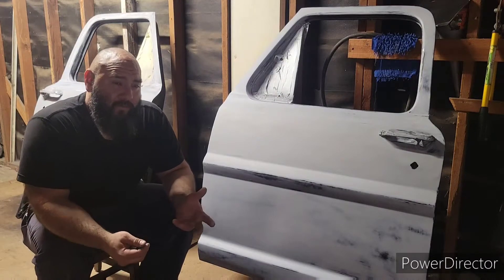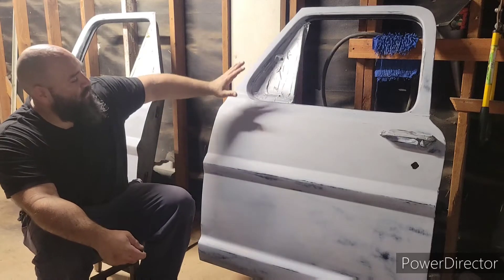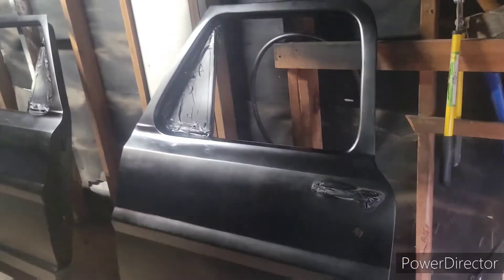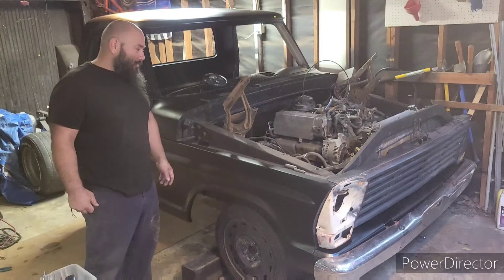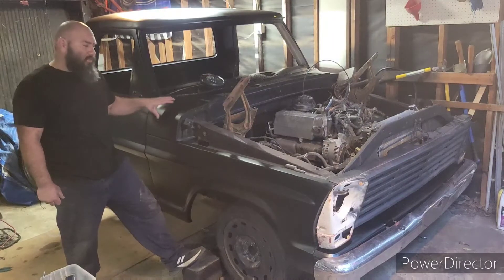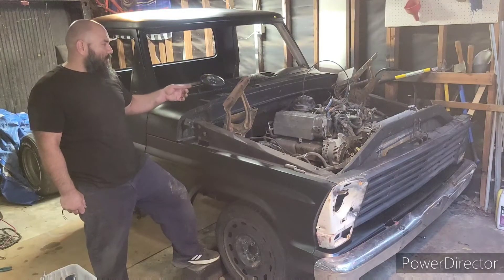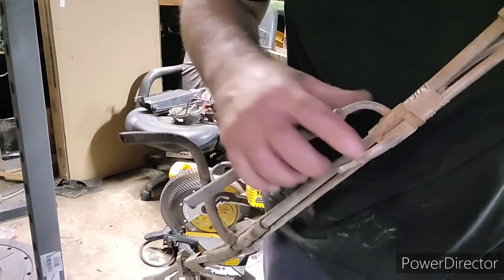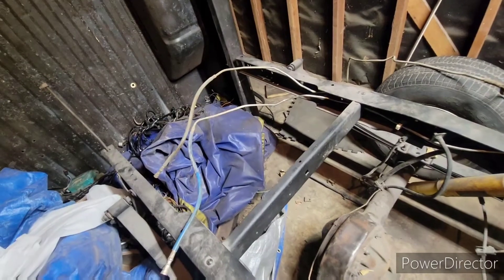1967 Ford F100 Part:14 Throwing It Together